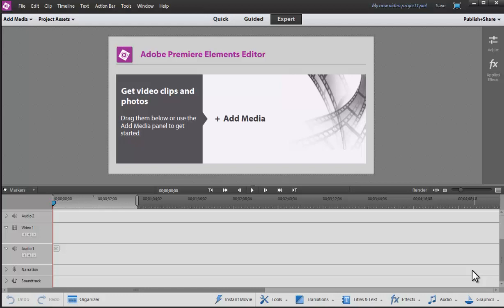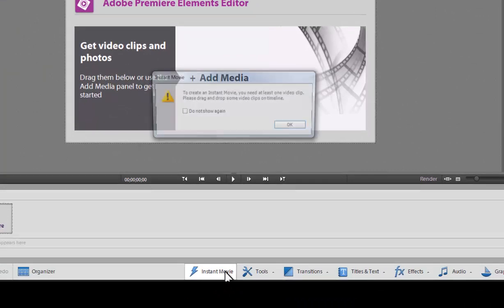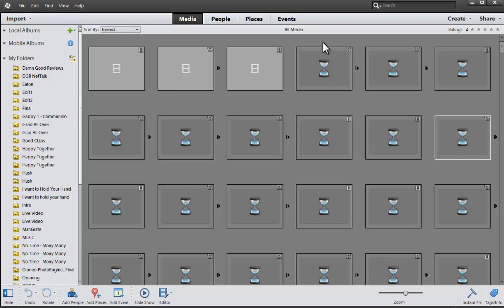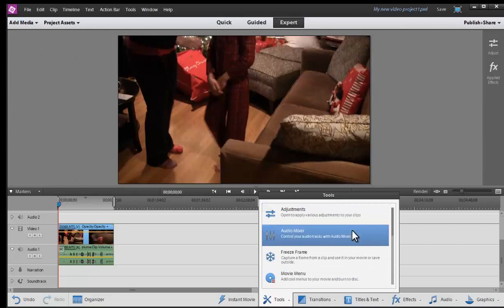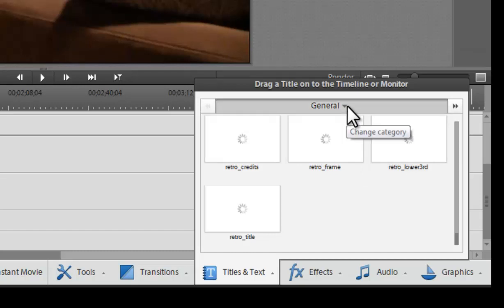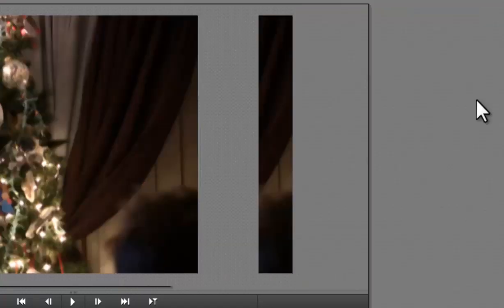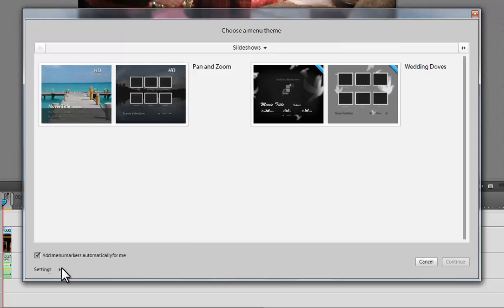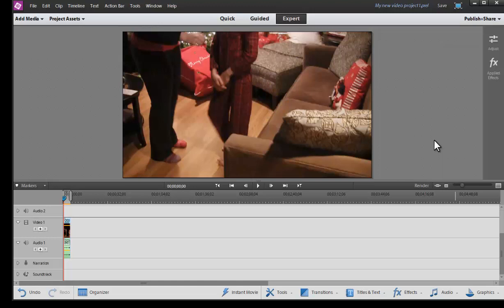Adobe Premiere Elements 12 Overview & Review | Damn Good Reviews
Allen of Damn Good Review provides an in-depth overview and review of Adobe's Premiere Elements 12 consumer video editing software.  Allen highlights many of the current and new features available in Adobe PE 12.